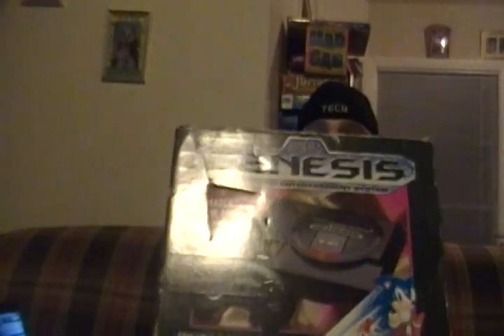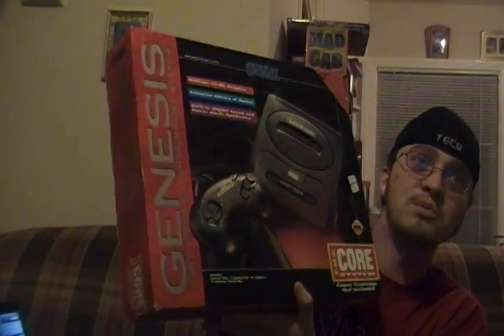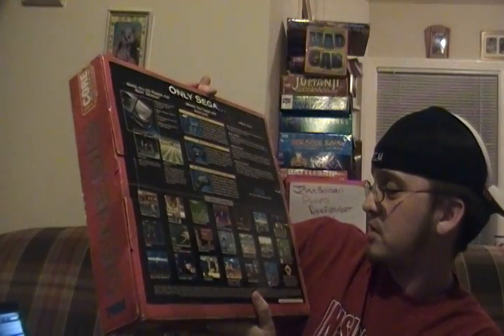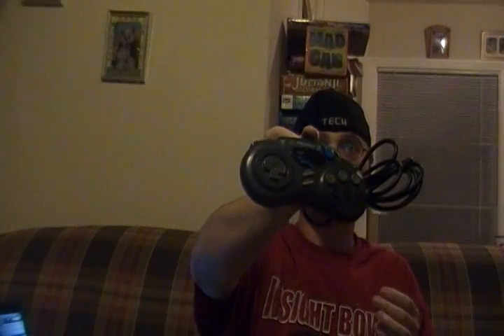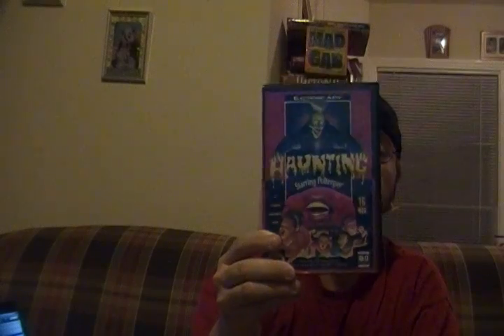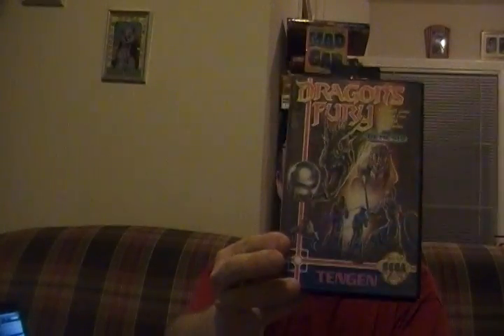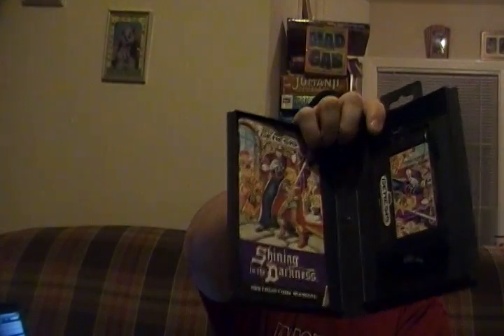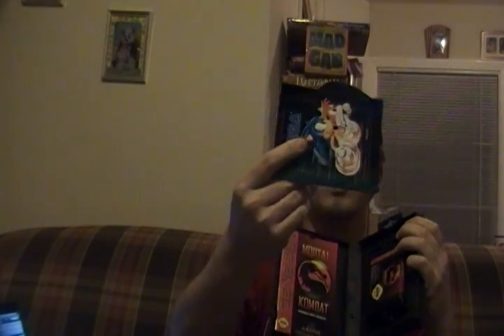Easter Special Boxed Console Find! Part 1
So here is a boxed console I got in my early Easter Basket. Very cool. Plus some Teenage Mutant Ninja Turtles figures!!!